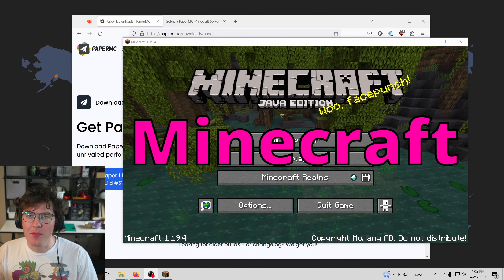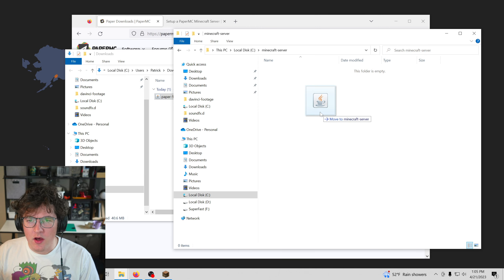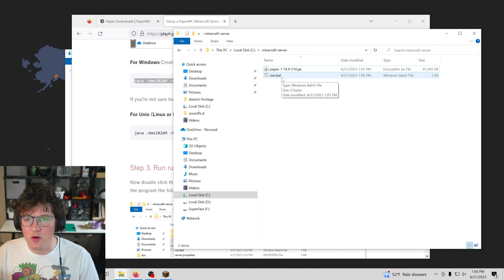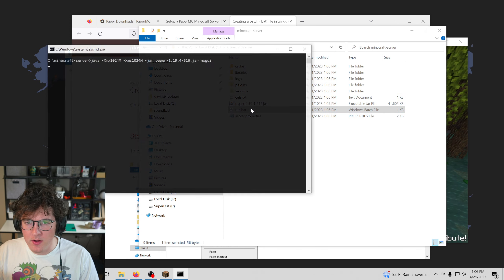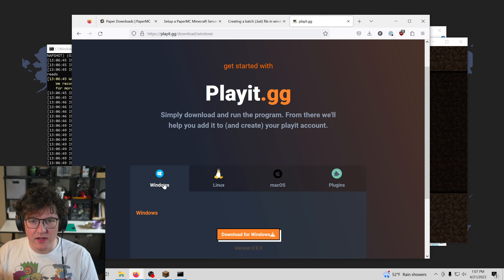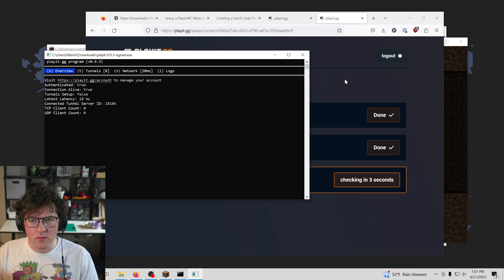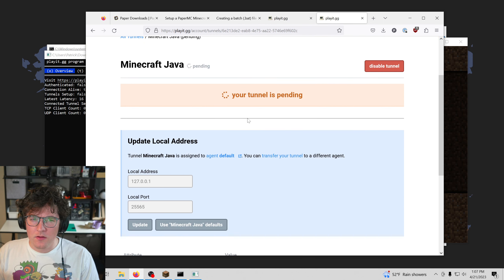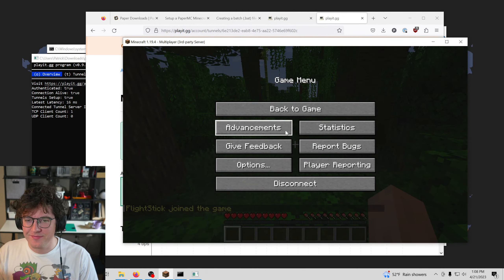Free & Public Minecraft SMP Server using your computer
Bat file content
java -Xmx1024M -Xms1024M -jar paper-server.jar nogui